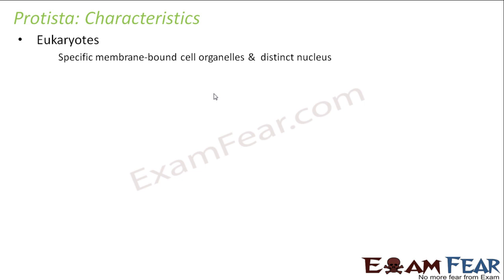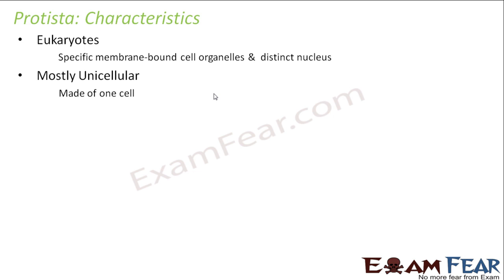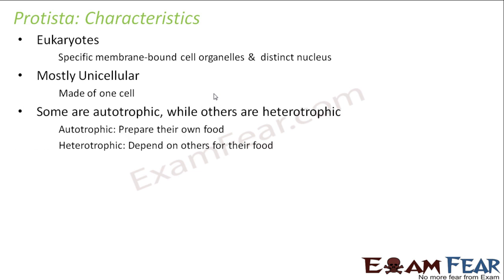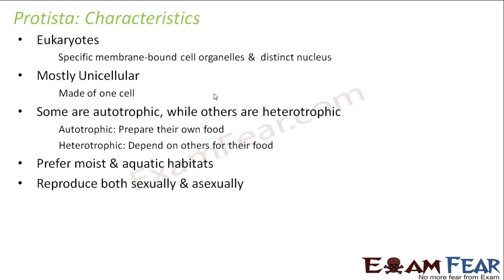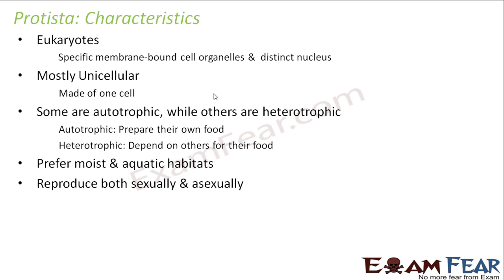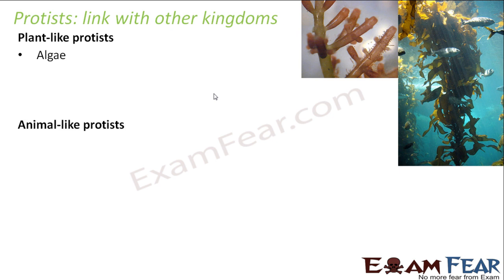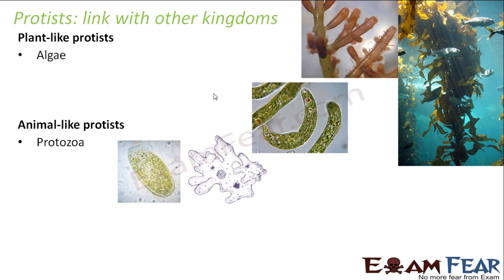Biology Biological Classification part 9 (Protista : Characteristics) CBSE Class 11 XI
Biology Biological Classification part 9 (Protista : Characteristics, plant like, animal like, fungus like protist) CBSE
Class 11 XI